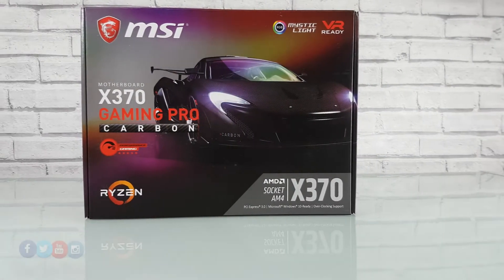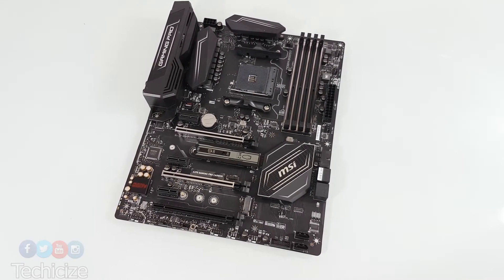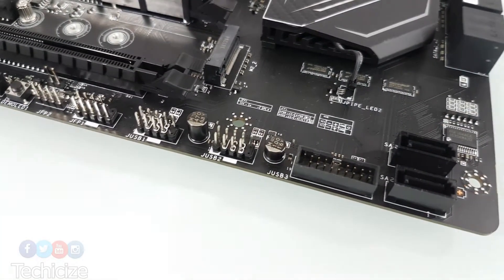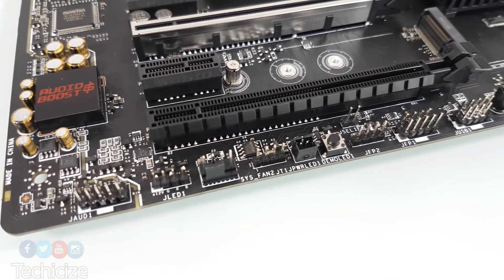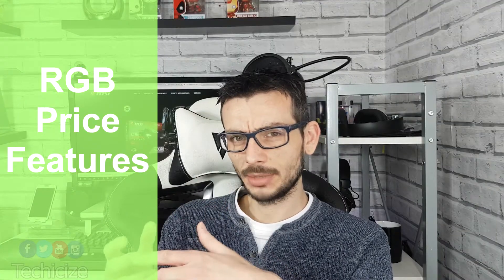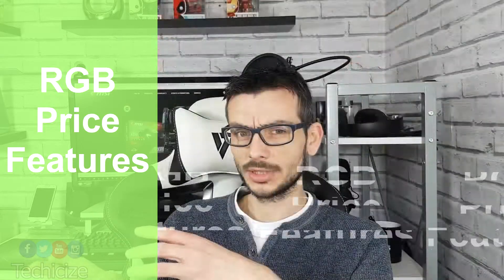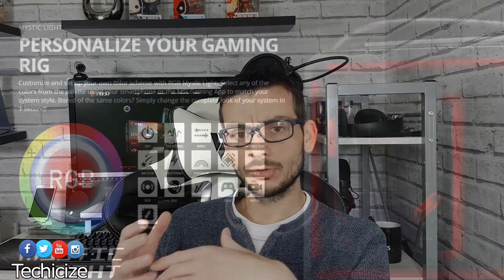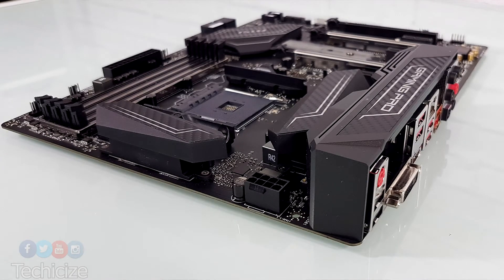MSI X370 Carbon Pro Gaming AM4 Motherboard Review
WRITTEN REVIEW TO FOLLOW